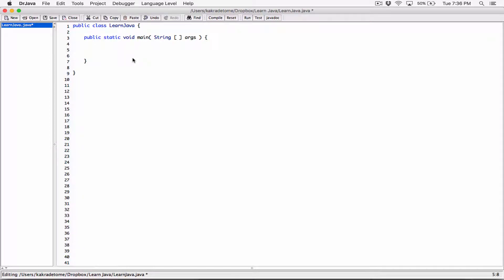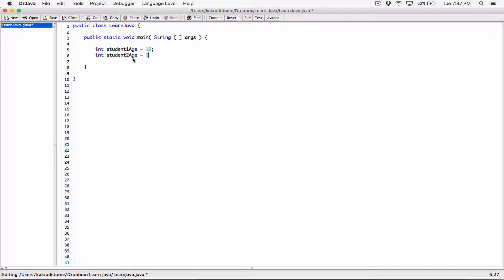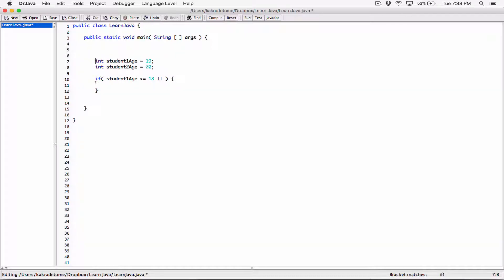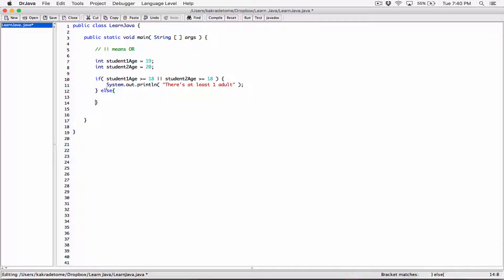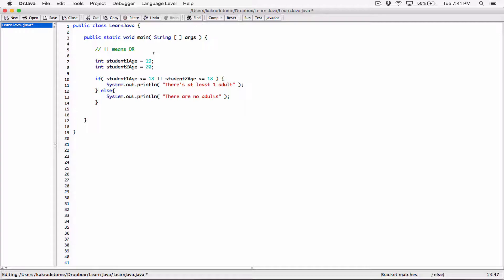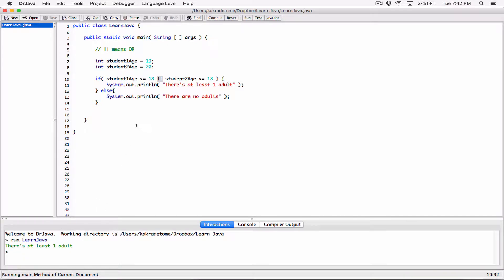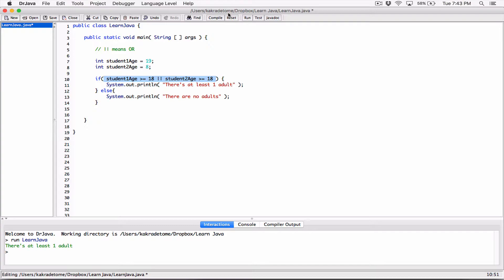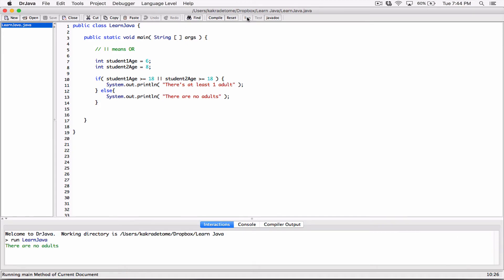86. The || ( OR ) logical operator - Learn Java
Learn Java

The || ( OR ) logical operator

Thanks 😊